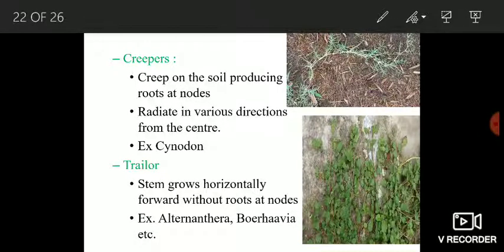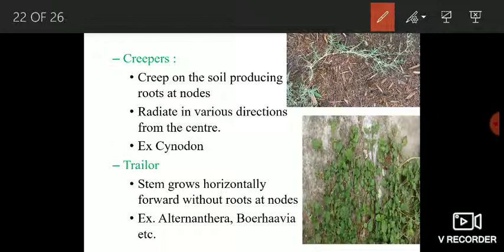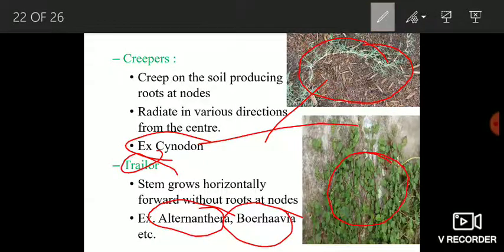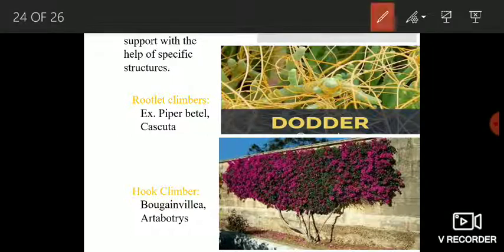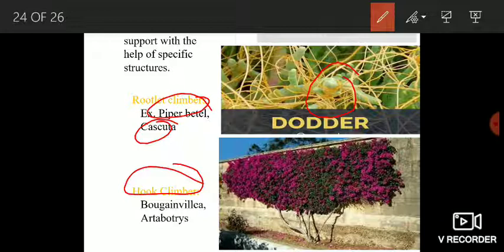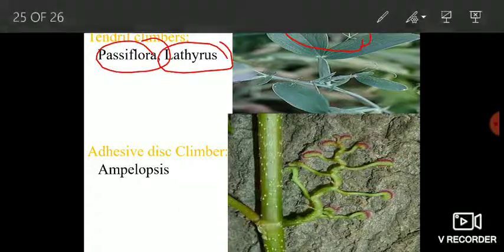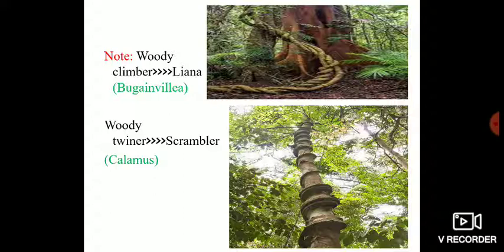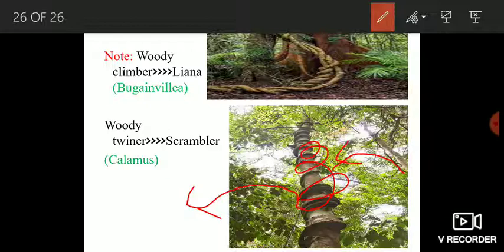Stem morphology( weak stem types)... Class 11th